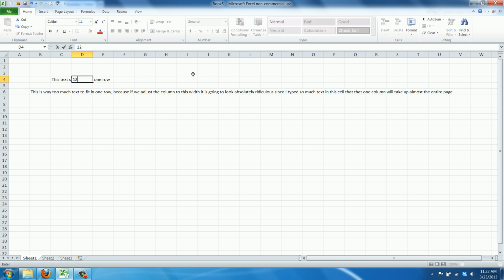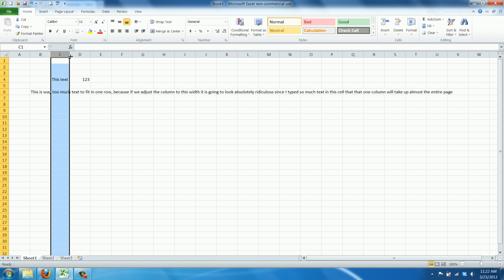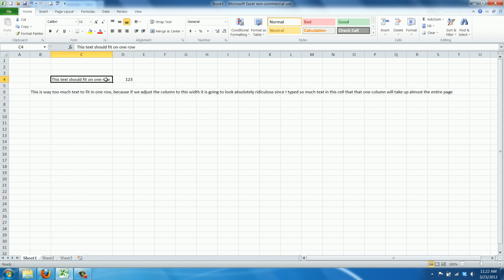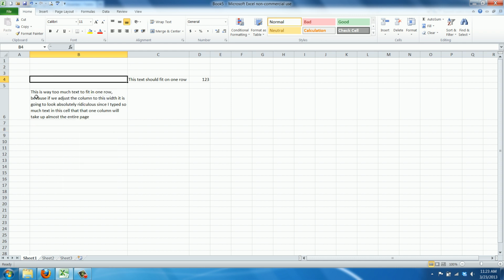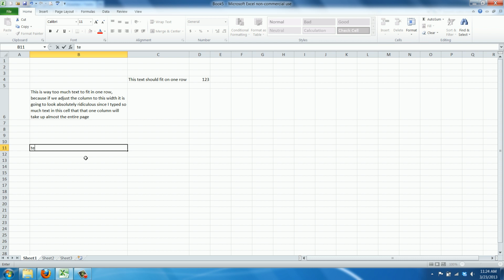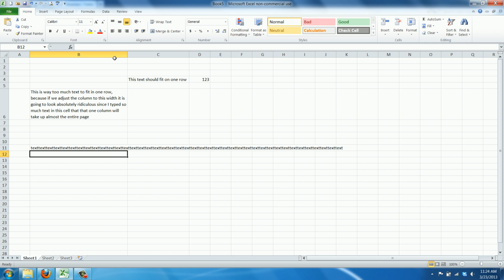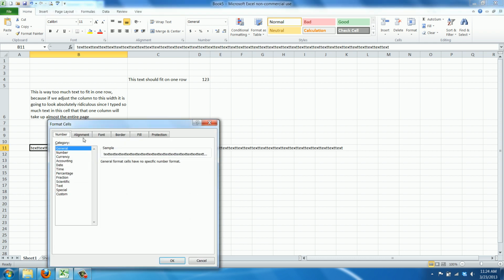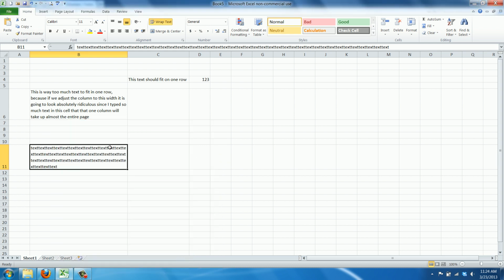How to Fit Cell Contents in a Cell with Wrap Text in Excel 2010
In this video I show you how to make text or other content fit in the cell by using the wrap text feature in Excel 2010
78